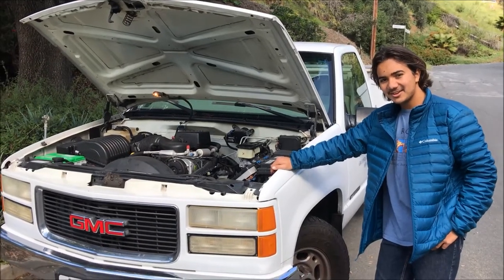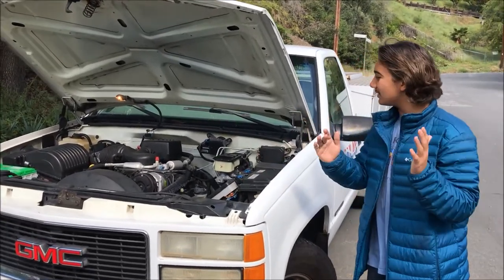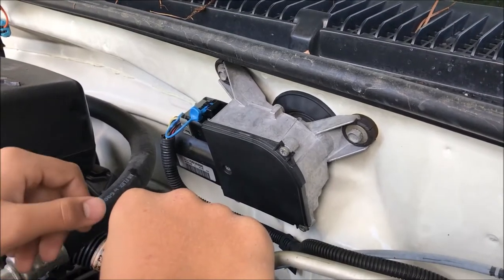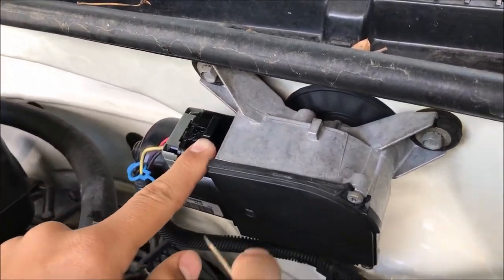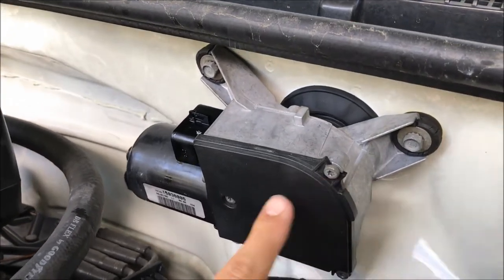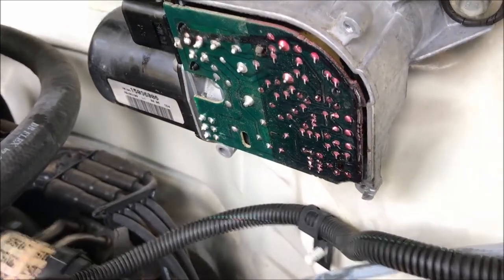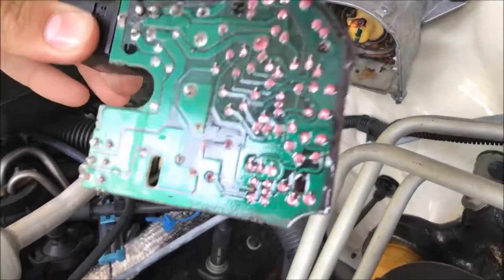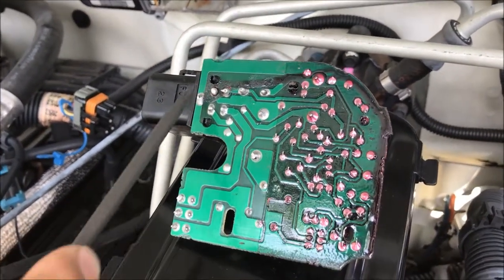2000 GMC Sierra Truck Windshield Wiper And Washer Issue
2000 GMC Sierra Truck Windshield Wiper And Washer Issue